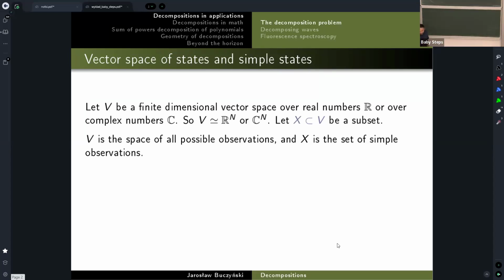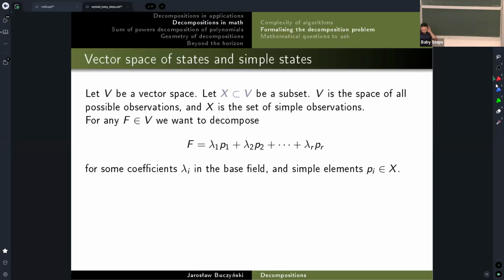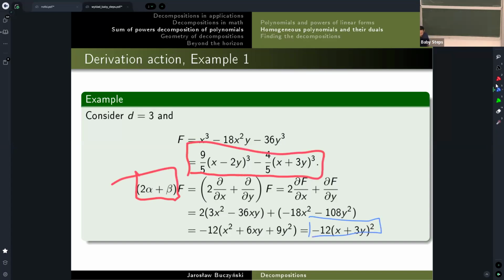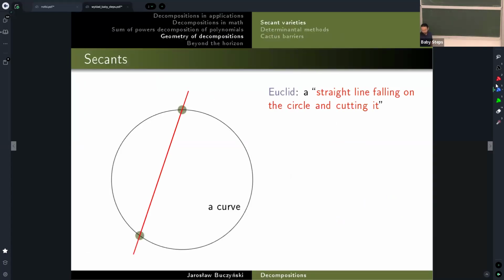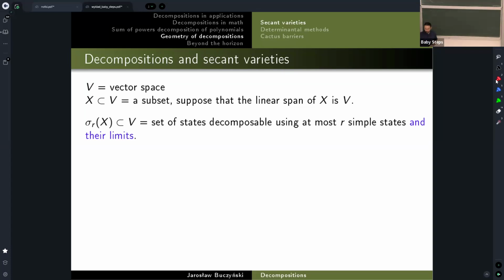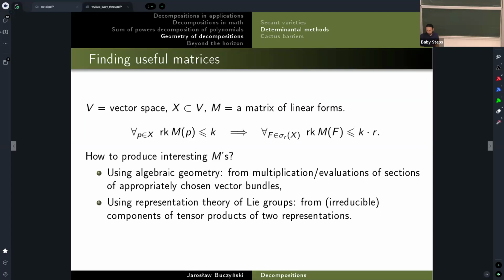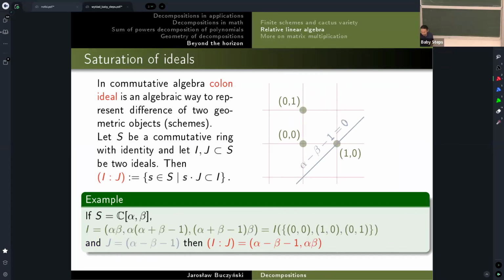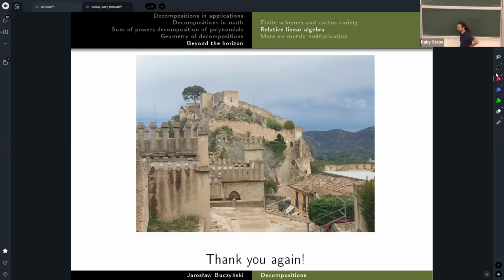Decompositions and secant varieties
Jarosław Buczyński (Institute of Mathematics Polish Academy of Sciences, Warsaw, Poland)